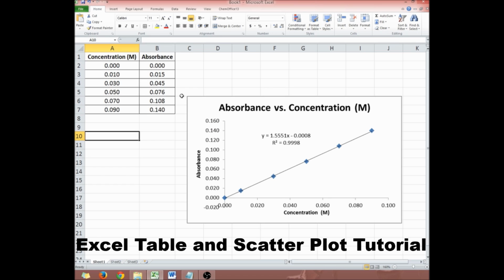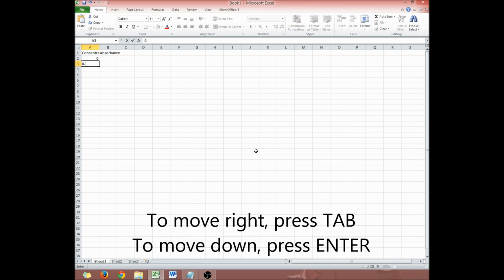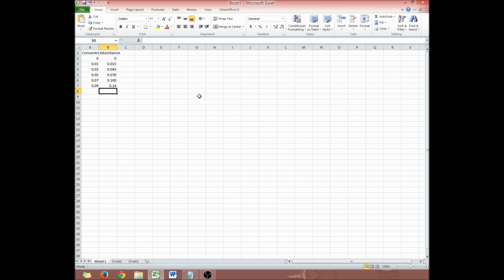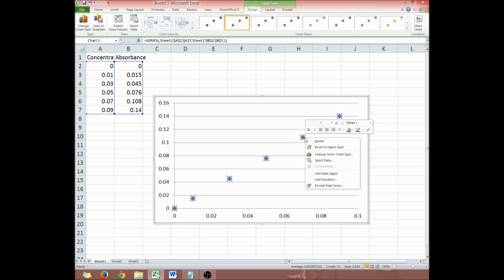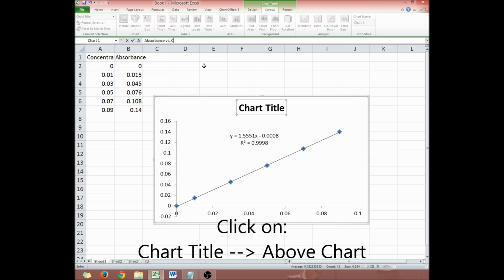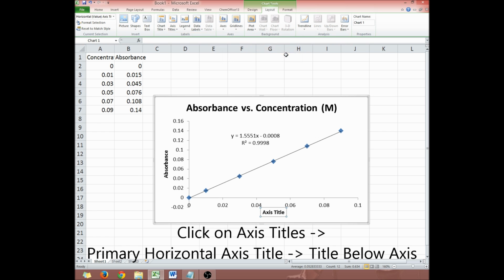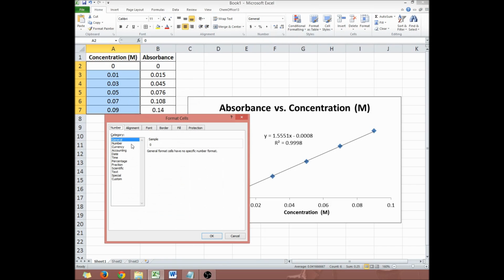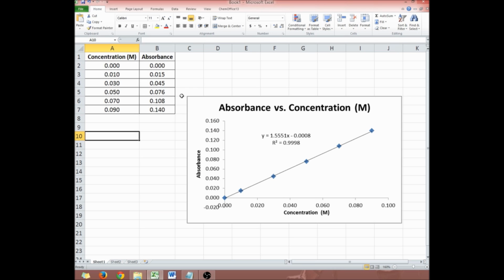How to Create an Excel Table and Graph (in 2 minutes)!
TheChemistryNinja introduces a 2-minute tutorial on how to use Microsoft Excel to create a table and scatter plot/ graph.

This tutorial will use UV-Vis Absorption data to show you how to format a graph with correct overlaid titles and how to add a linear regression equation that best represents the tabulated data. This tutorial will also show you how to format the table and correct the significant figures of your values.